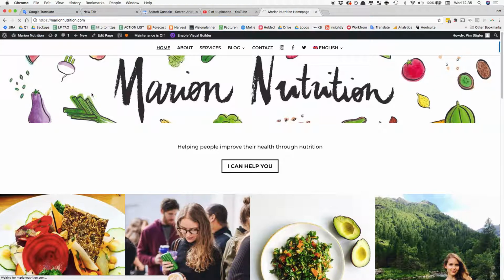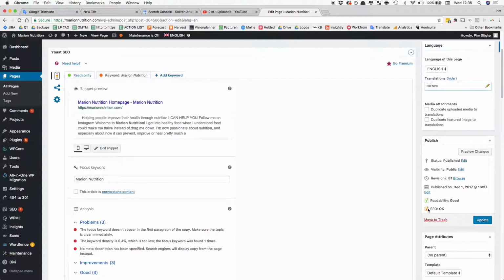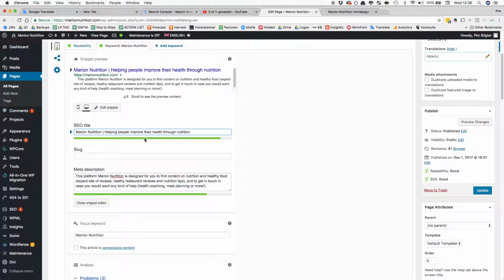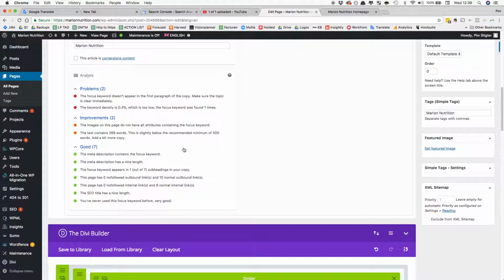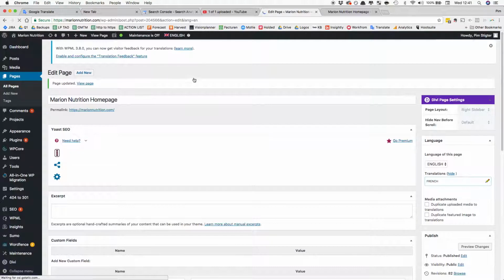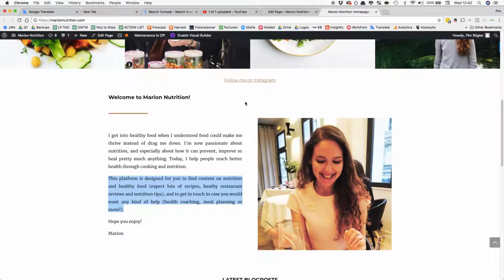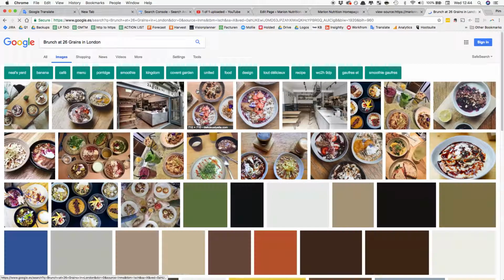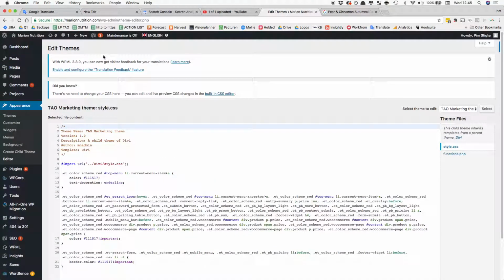explaination what the color code green, orange, red on the back end means